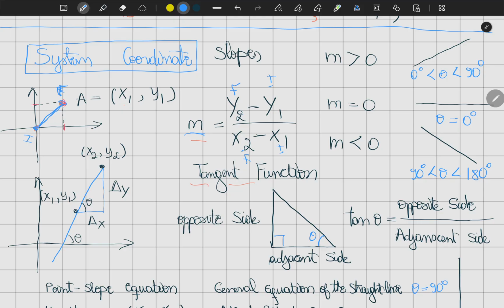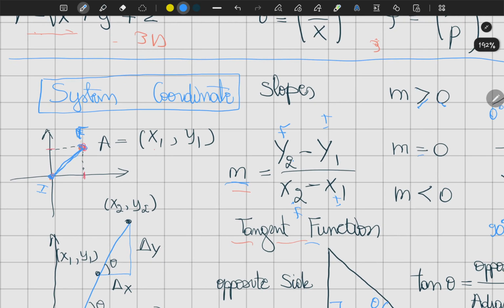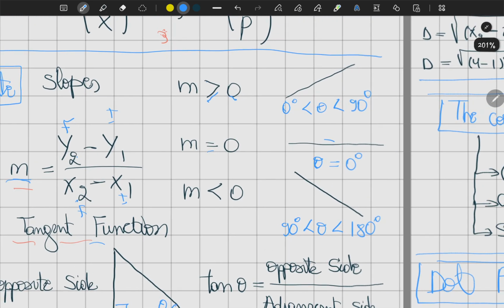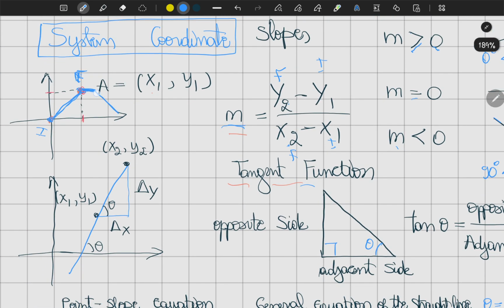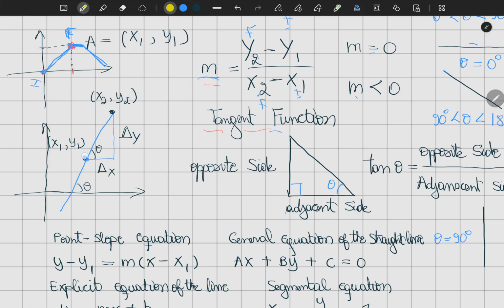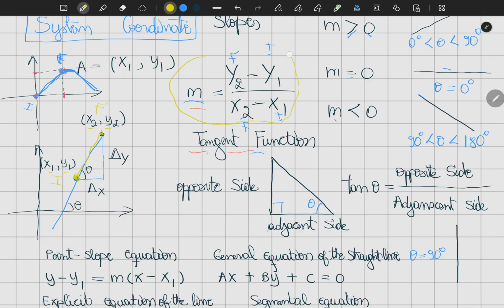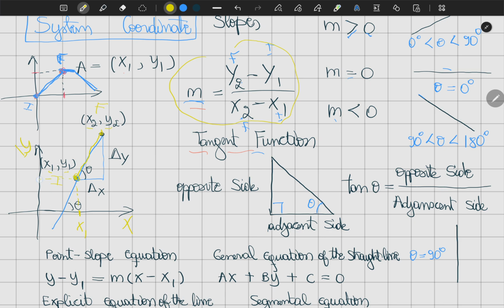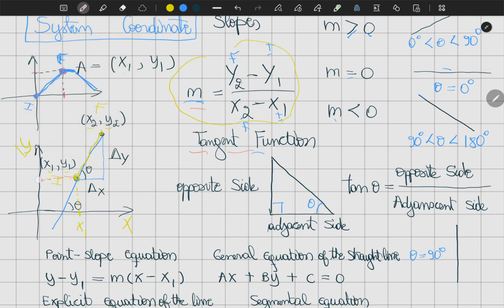Introduction to Tangent Lines: Calculating Slope & Equations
This tutorial provides a clear introduction to understanding and calculating the slope of a tangent line. We break down the process of identifying your initial and final data points ( and ) to correctly apply the slope formula. You will learn how to interpret the value of —distinguishing between positive slopes (rising), zero slopes (horizontal lines), and negative slopes (falling)—and visualize what these look like on a graph. The video also covers the essential point-slope formulas required to construct the full equation of the line, allowing you to determine the specific magnitude and solve coordinate geometry problems with ease.